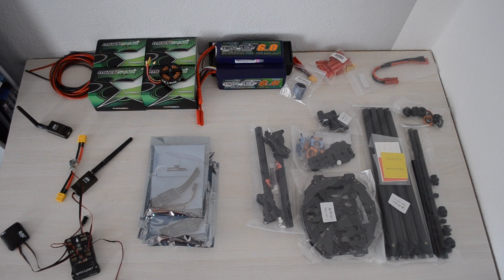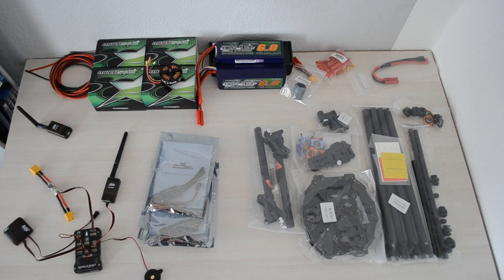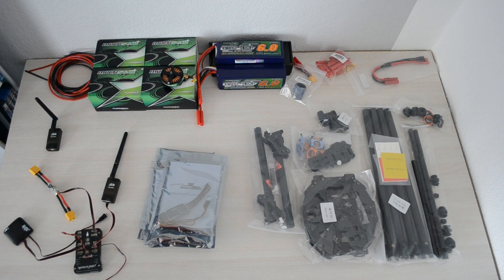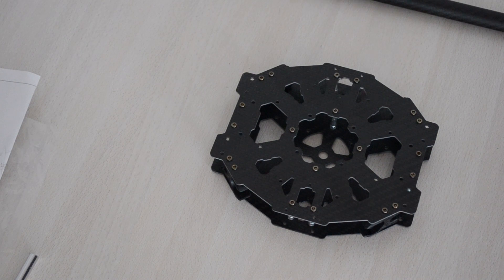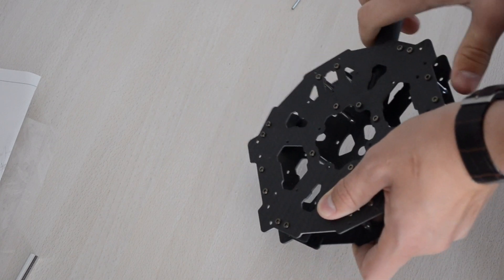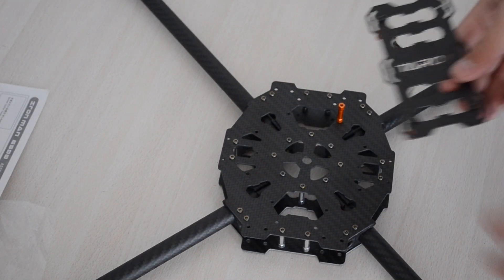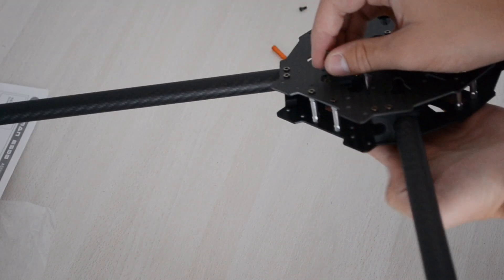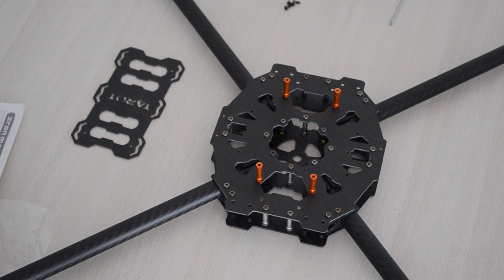Tarot IRONMAN 650 build and review - mounting booms [Part 1]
In this video we begin building the Tarot Ironman 650 quadcopter frame before we later begin mounting the electronics and programming the 3D robotics pixhawk autopilot system. All in all it seems a very good quality frame. This quadcopter should be used for mapping/photographing fields (with crop) from above. We'll see how that unfolds soon.